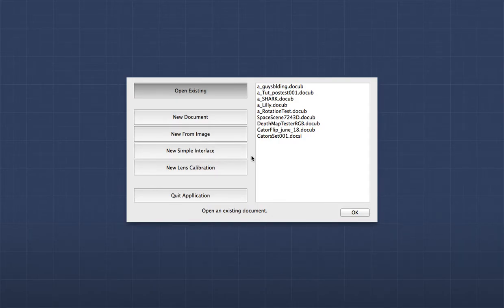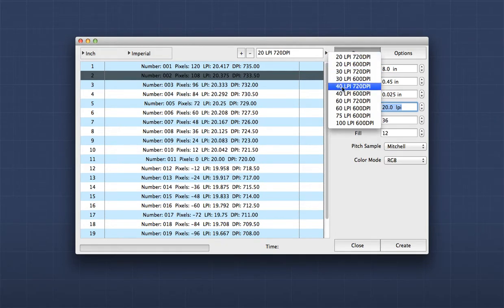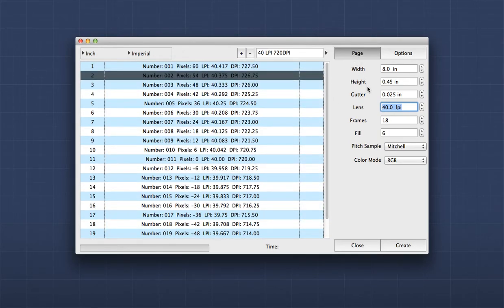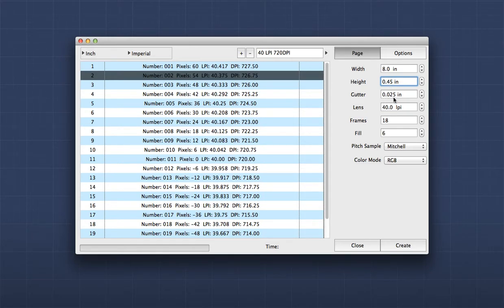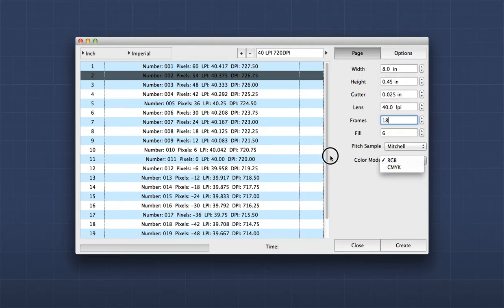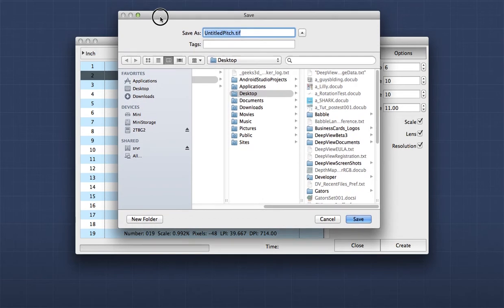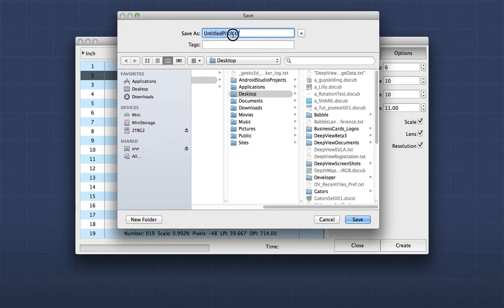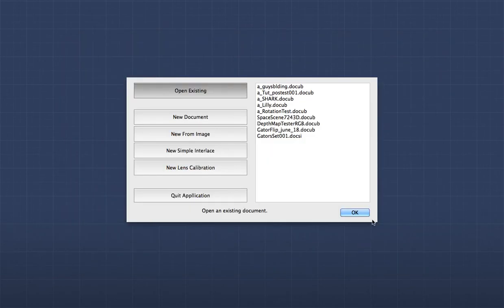AnyView LensCalibration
This is a new video showing how to use the brand new Any View application to create a lens calibration for print output. This is to check the pitch of your lenticular lens.